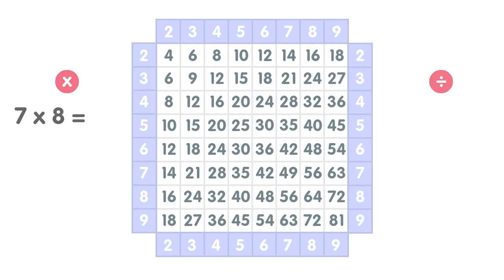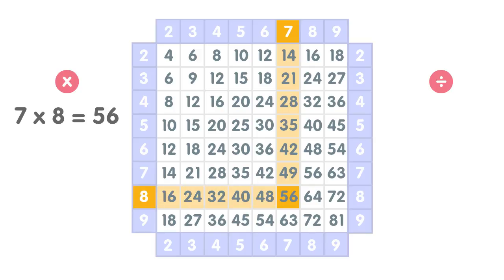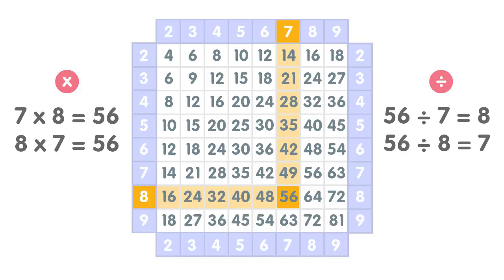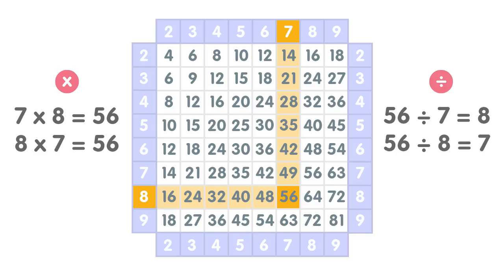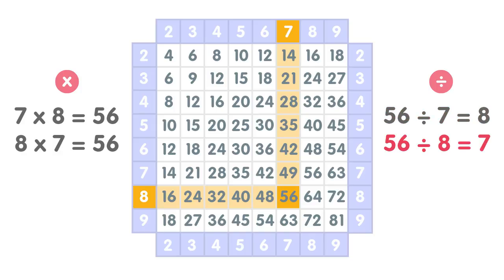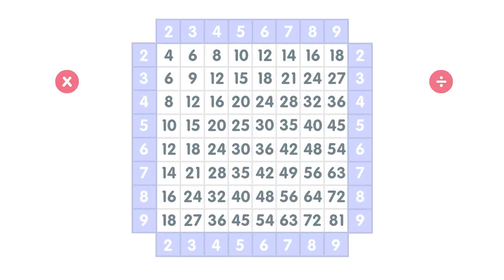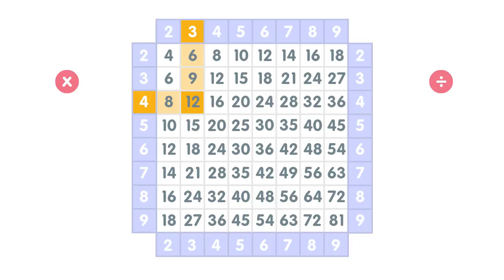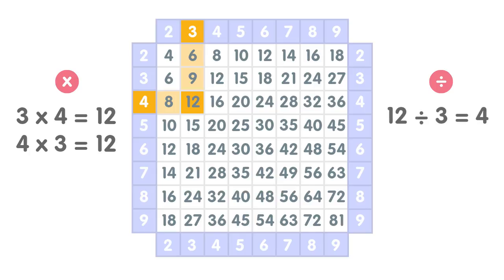The Multiplication Division Connection HD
Master times tables and division in one go when you make the connection between number facts.